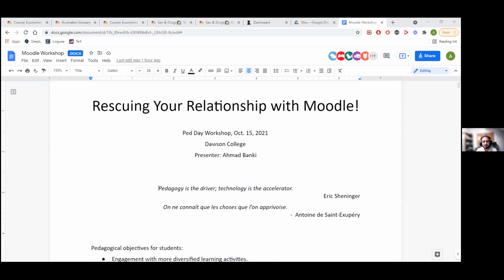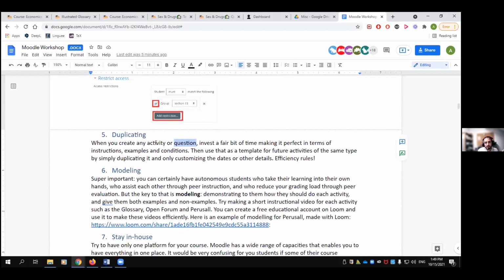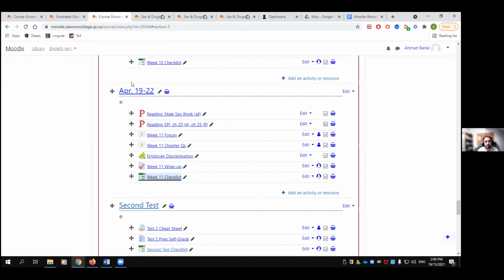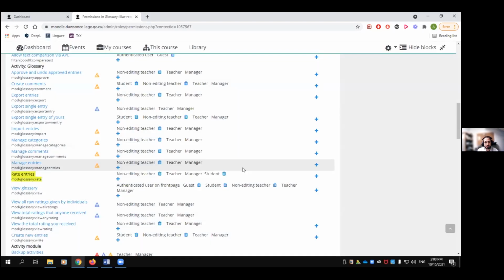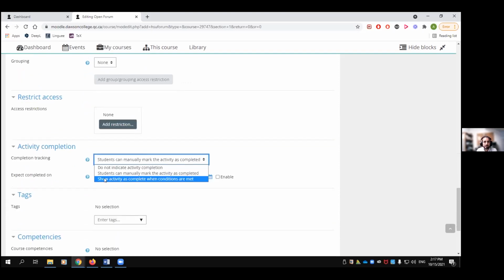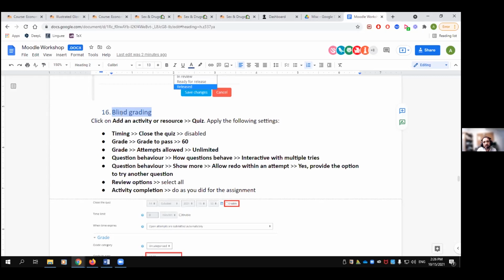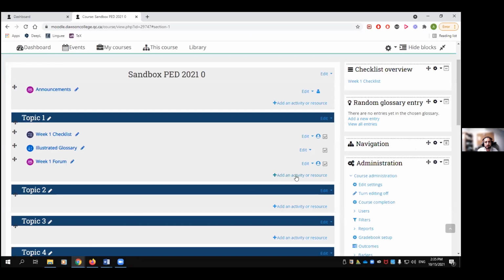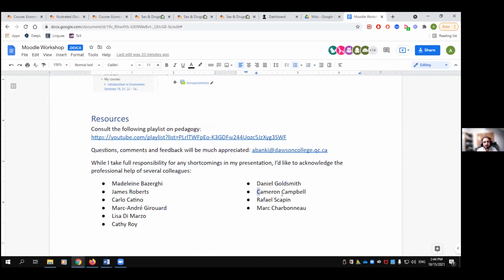Rescuing Your Relationship with Moodle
Pedagogy vs. technology, activity completion, checklist tracking, open forum, illustrated glossary, rubric, blind grading, scales, badges, equations.

Presented at Dawson College's Ped day, Oct. 15, 2021.